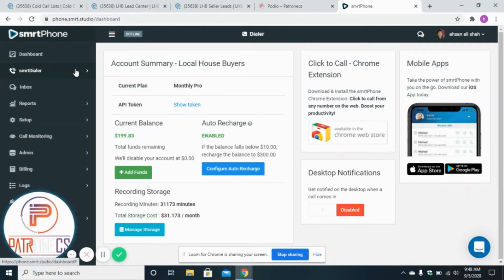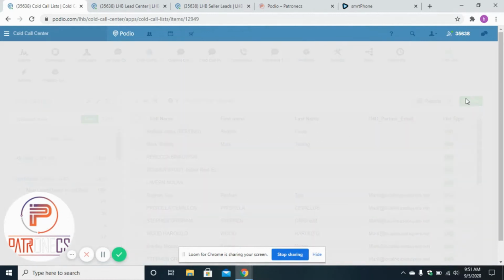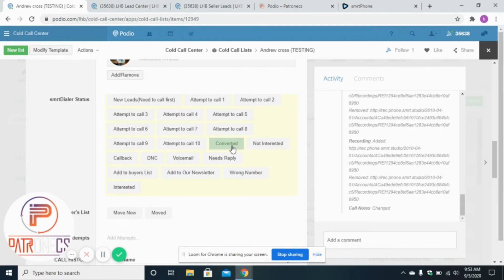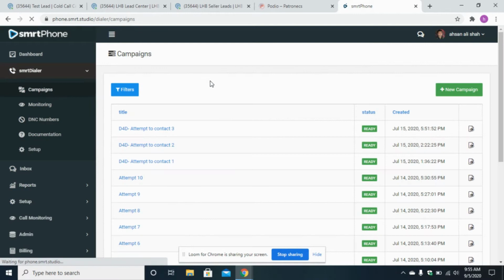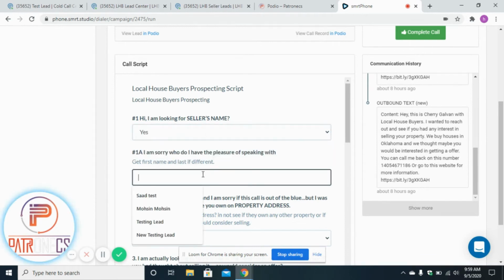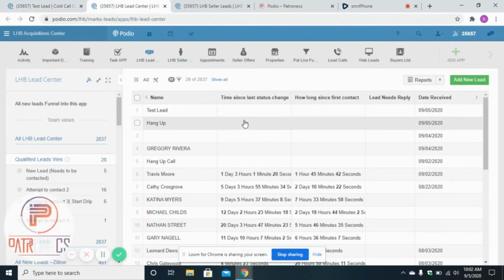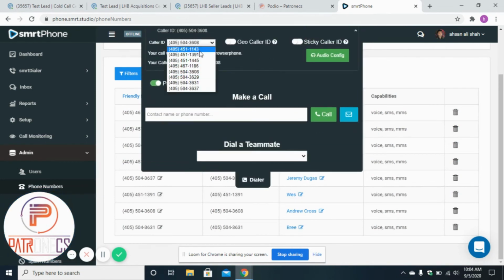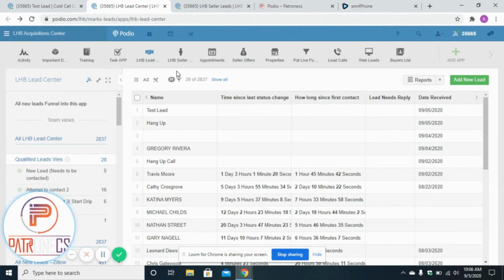SmrtDialder Setup for Podio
This video explains how we can make setup of SmrtDialer for Podio.